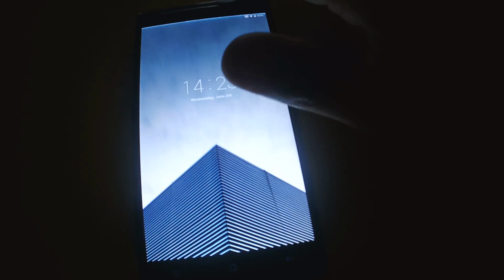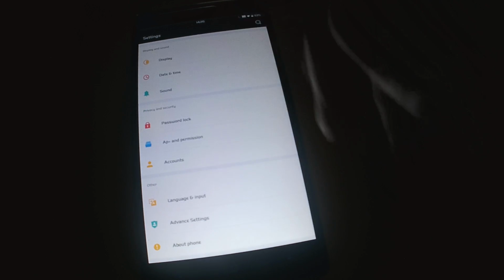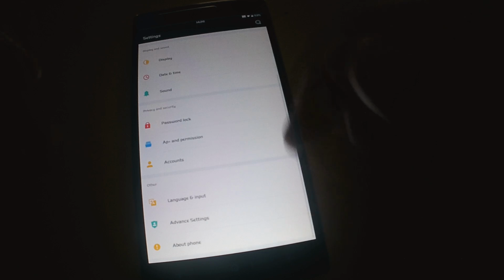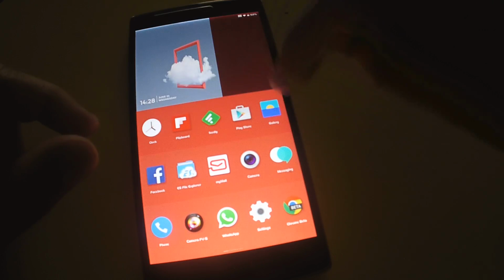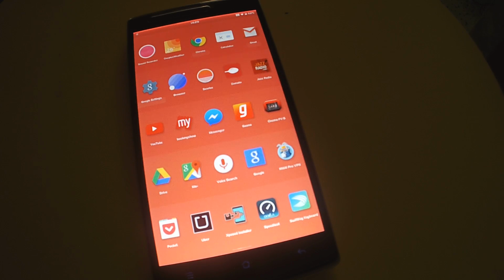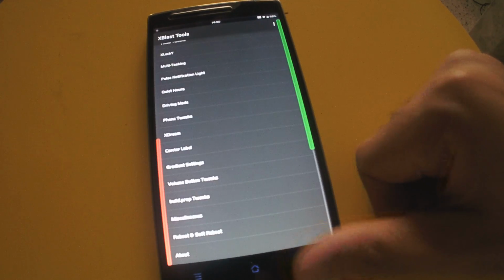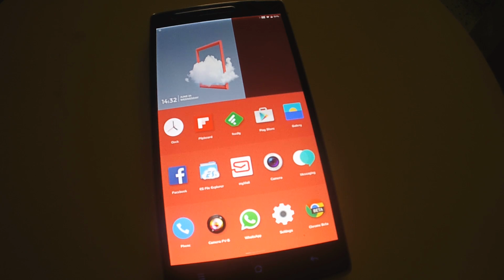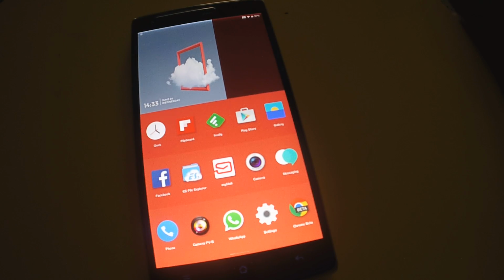Hydrogen OS H2 OS V4 with Xposed Framework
Hydrogen OS H2 OS V4 with Xposed Framework - A quick review of the H2 on OnePlus One with a few Xposed Frameword tweaks that you will not be able to live without!